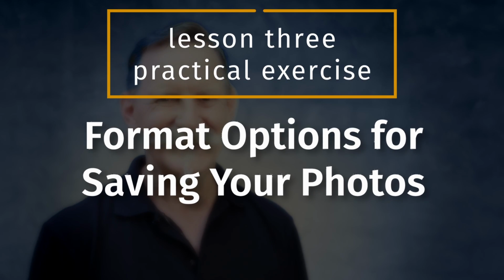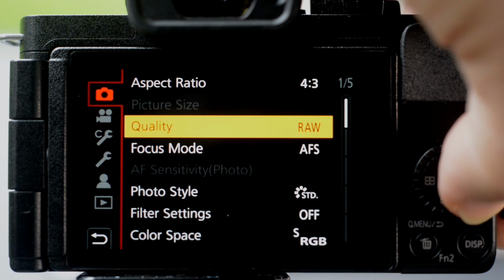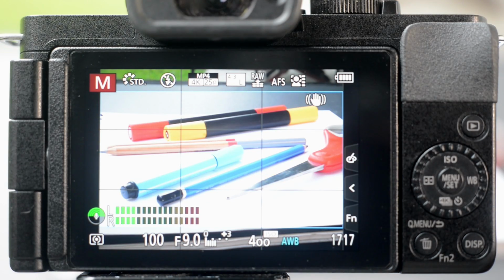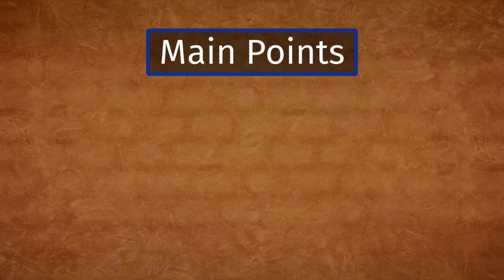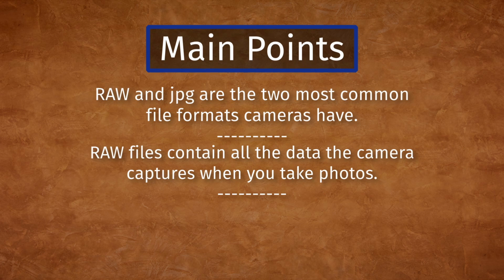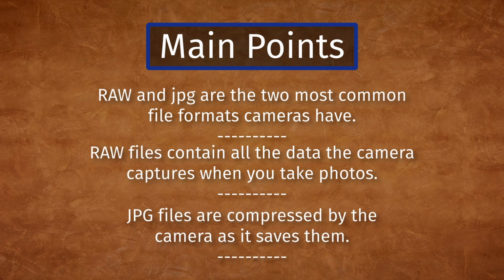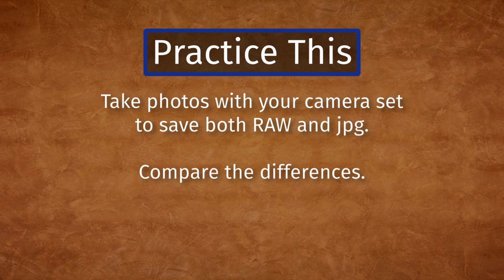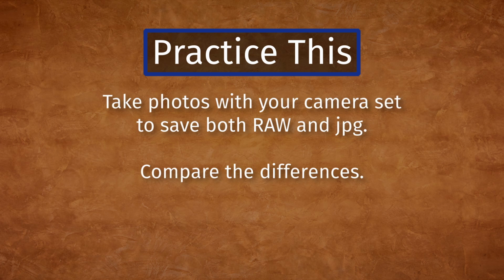Format Options for Saving Your Photos - Lesson 03 Phone to Camera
There are two main formats for saving the photos you take on your camera. It’s important to understand the differences, especially when you want to edit your photos.

Usually, when you take photos with your phone, there is no choice. Using a camera, it’s important to understand the options for how you save the photos you take.
RAW and JPG are the two most common file formats cameras use to save photos. You have the choice to save your photos in RAW format, JPG format, or to save them simultaneously in both formats. In this lesson, I’ll teach you the pros and cons of each of these options.

Photos saved as RAW files retain all the data the camera captures when you press the shutter button. They are larger files and allow for more editing without losing image quality. This may not seem relevant if you mostly share photos via social media where file sizes are small. However, when you have captured a terrific photo and you want to make a nice big print to hang on your wall, the RAW file format is best.

Making the switch from taking photos with your phone to using a camera requires some changes. Phone cameras make it easy to take snapshot images. To use a camera well, you need to control it and understand how to take great photos. Using a camera is so much more fun and the quality of your photos will improve dramatically ... once you know what you're doing. This course contains 30 lessons and practical exercises designed to get you started using your camera. I focus on the differences you can expect between using your phone and your camera to take photos. No matter what camera you use, taking photos happens the same way. Light enters the camera (or phone camera) through a lens. The right amount of light must enter to record a well-exposed photograph with the camera's sensor. With your phone, this process is fully automated and generally produces bland, uncreative results. Using your camera you can control the light, timing, focus, composition, and more. With this course, I'll teach you all about how to enjoy doing this.

I've been taking photos since I was a teenager, most of my working career I've been a professional photographer. I also have many years of experience teaching new and experienced photographers about their cameras and the craft of photography. You'll see how I work when I'm demonstrating the practical exercises that accompany every lesson. Each exercise has a .pdf document to help guide you through what to do to complete it.

I designed this course so you can complete it easily in one month and change your photography experience in just a short amount of time. Each lesson is short and concentrates on a single topic. There's a clearly explained practical exercise with each lesson. Take as long or as little time as you like to complete the exercise and you're sure to experience growth and development in your photography. You'll see the results in the photos you're taking. You'll easily retain what you learn and put it into practice every time you use your camera.